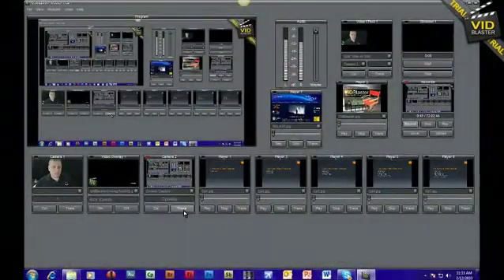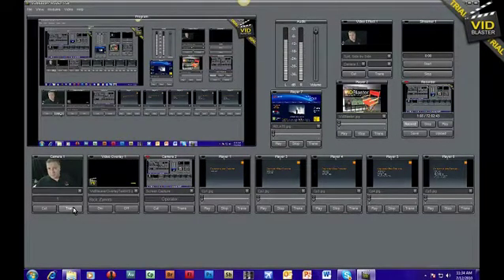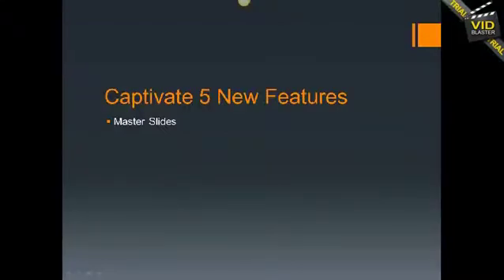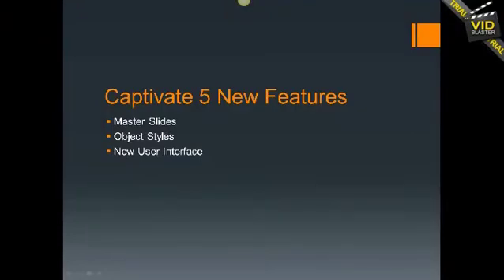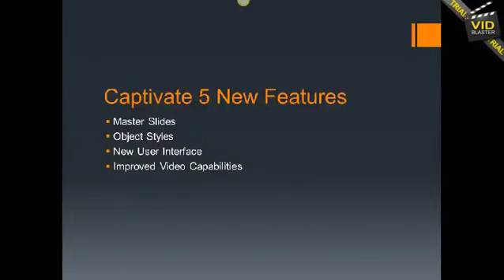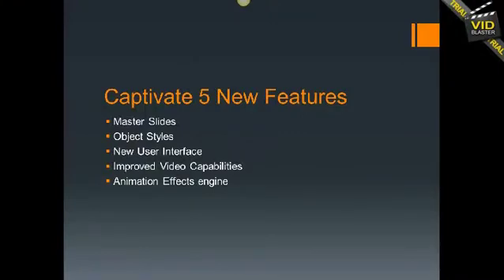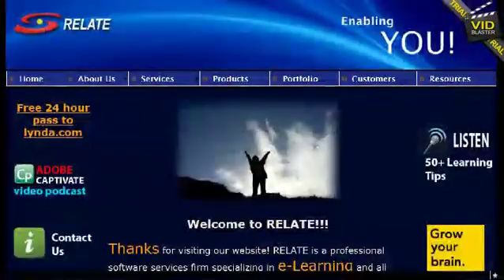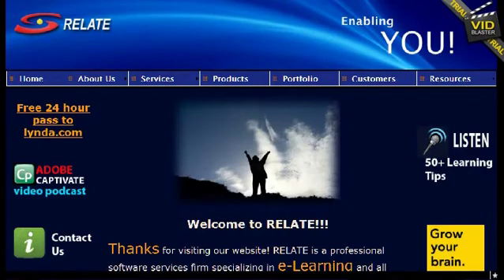Captivate 5 Quick Tip: 5 Reasons to Upgrade!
On July 1, 2010, Adobe released Adobe Captivate 5 and the Adobe eLearning Suite 2. This is a major release of Captivate with some great new features. We'll cover the top 5 best new features in this podcast.